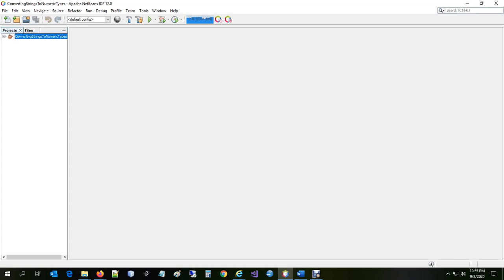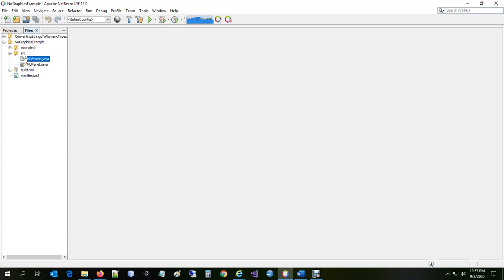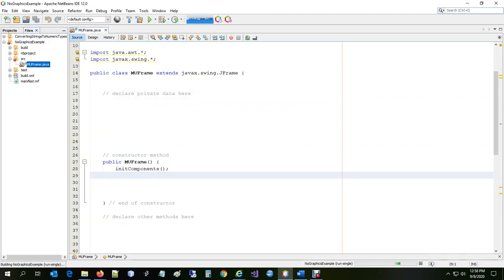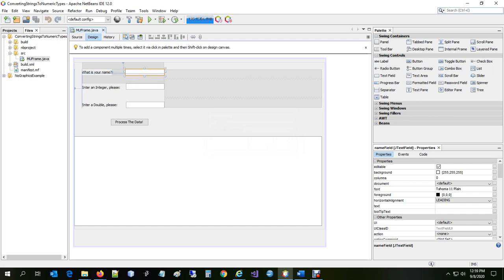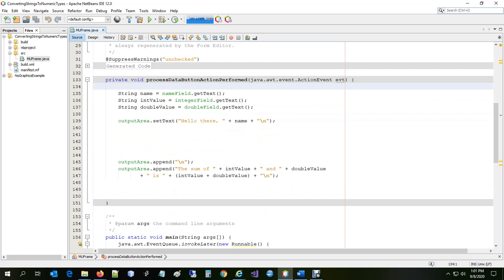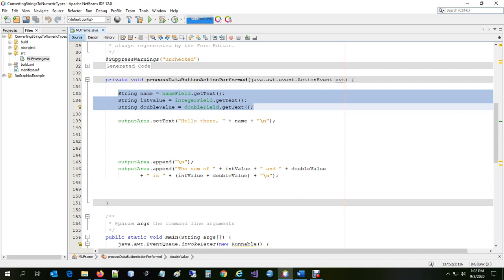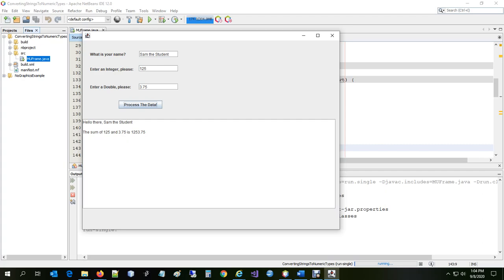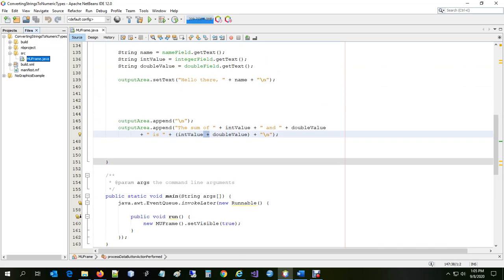Working with TextFields Buttons and TextAreas